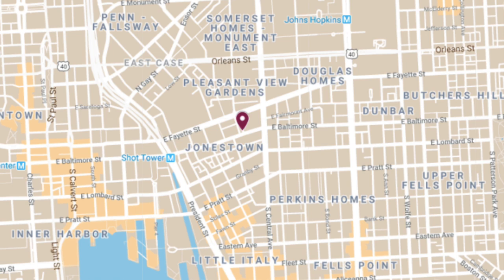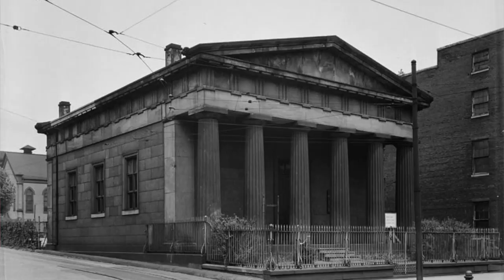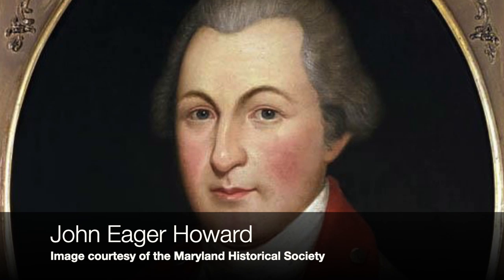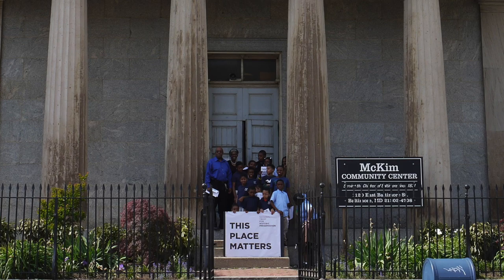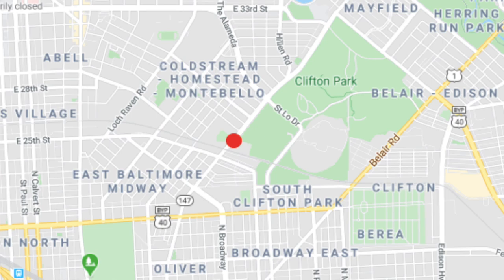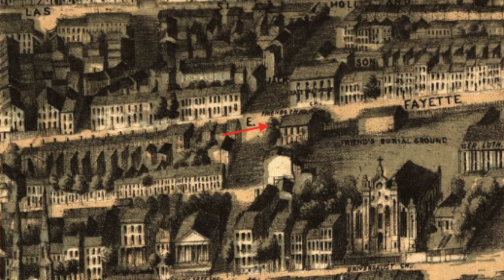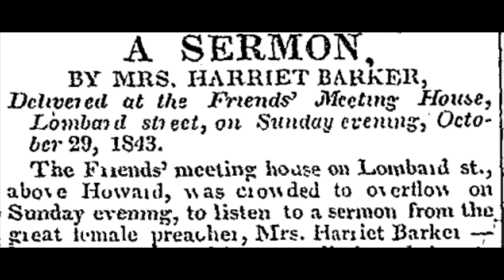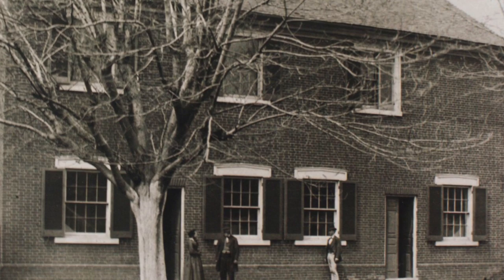Five Minute Histories: The McKim Free School and the Old Town Friends' Meetinghouse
Enjoy today's Five Minute Histories video on two of the city's oldest buildings--the McKim Free School and the Old Town Friends' Meetinghouse!

This is our series called "Five Minute Histories." Each day, we’ll record a short video about a different historic place in Baltimore and post it on our Facebook page and website. We are honoring Governor Hogan’s request and are doing this from home.